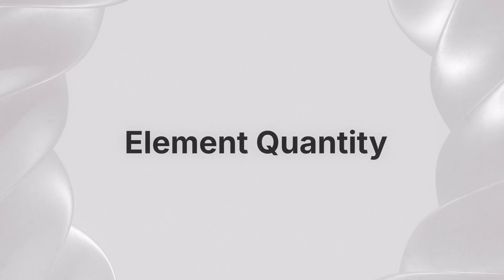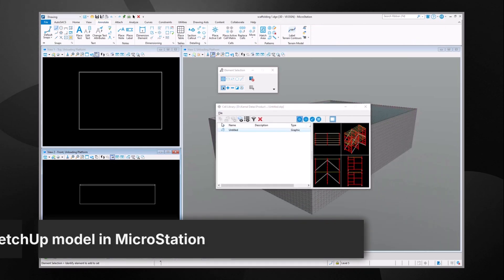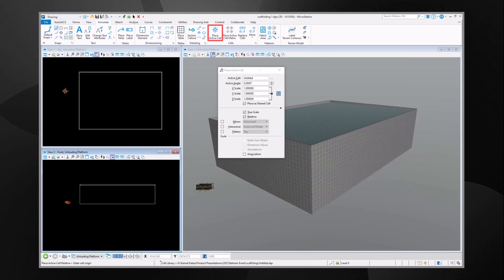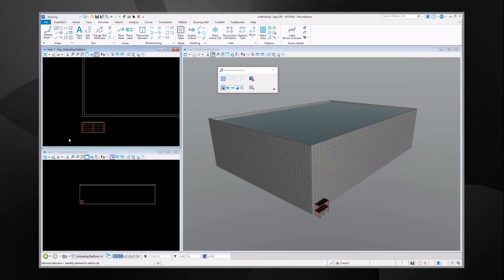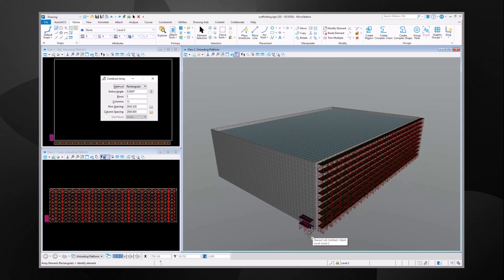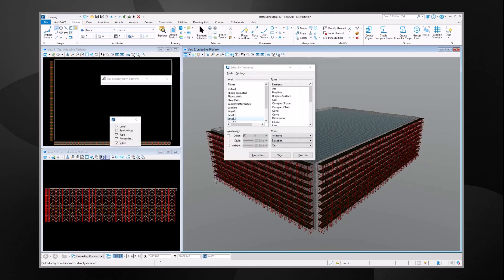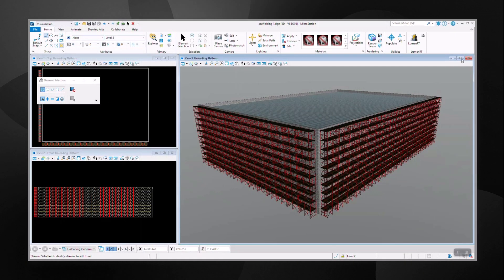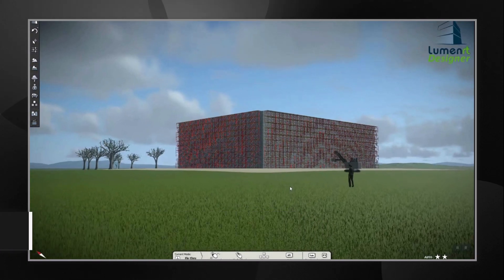MicroStation - Element Quantity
Did you know that MicroStation allows you to obtain easily the quantity of a single element or cell into your model?